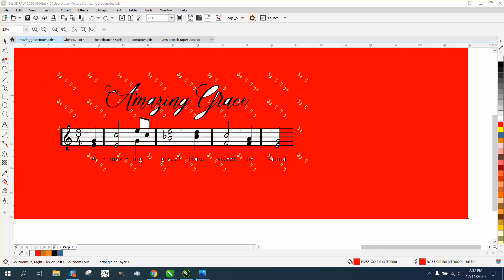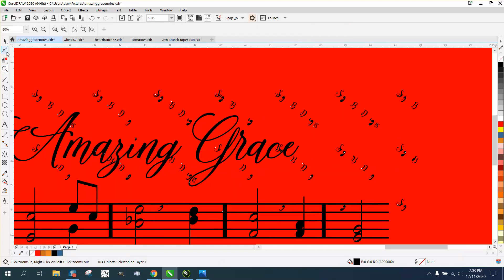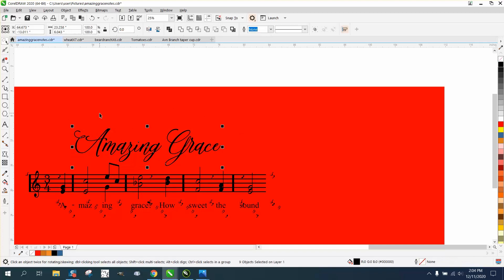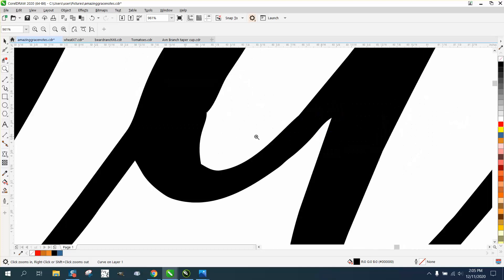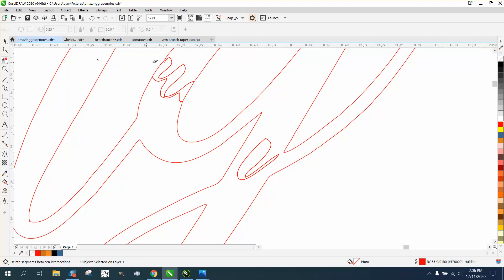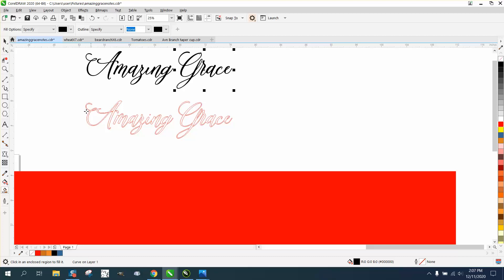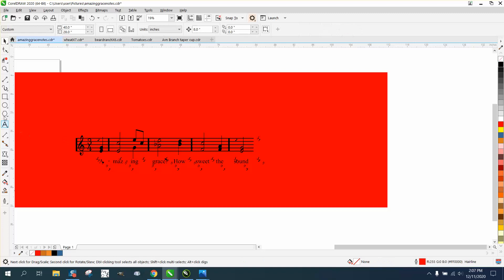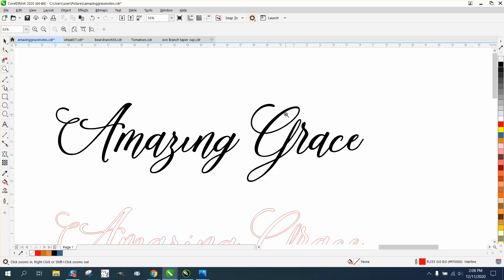Corel Draw Tips & Tricks Remove watermark or Text in an Object Part 3